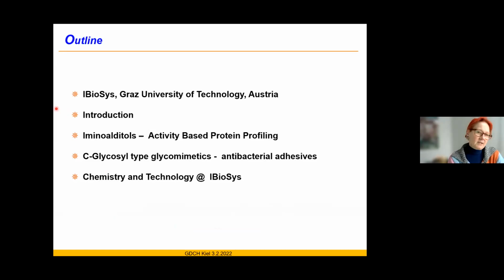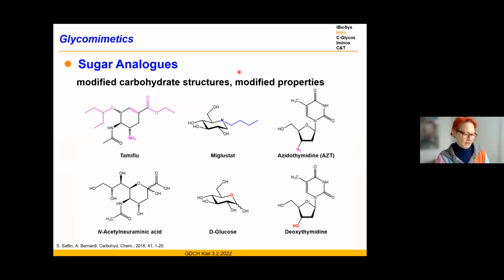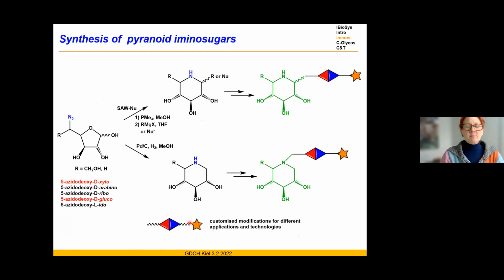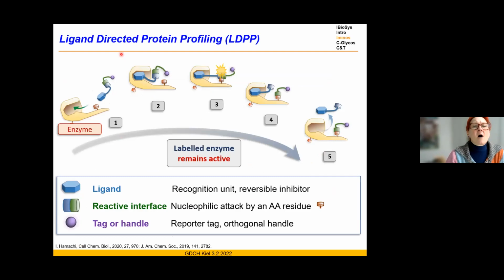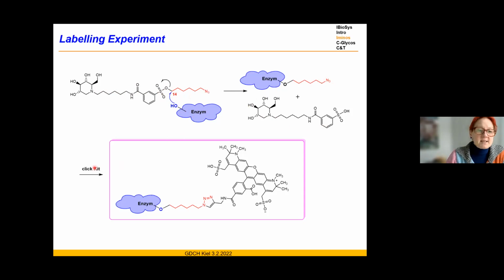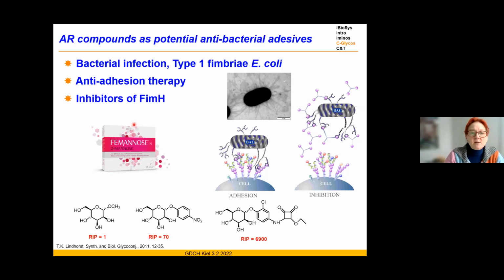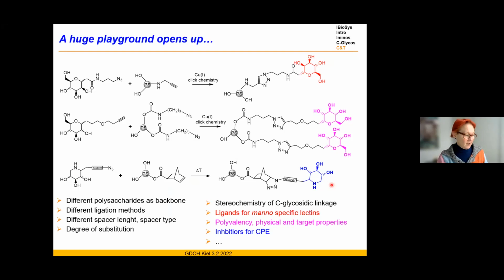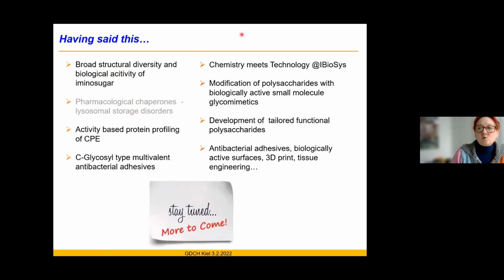Glycomimetics: Useful Tools and Potential Therapeutics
Prof. Tanja Wrodnigg, TU Graz, Austria